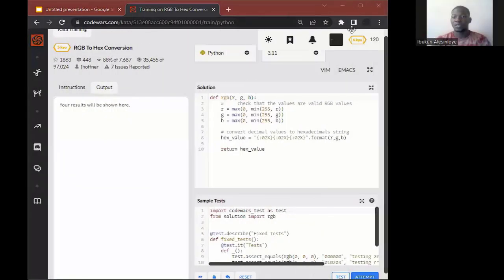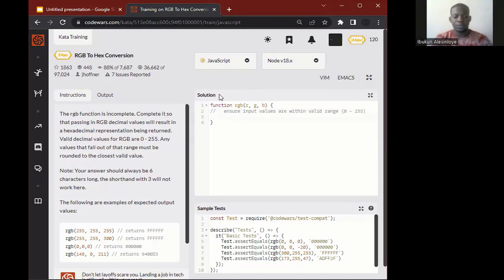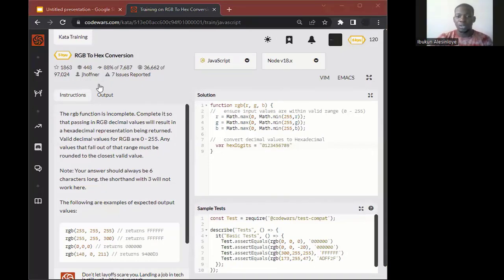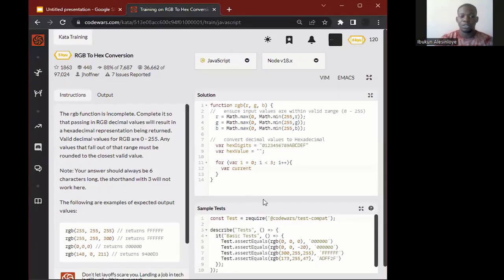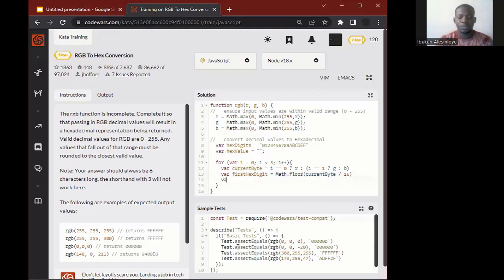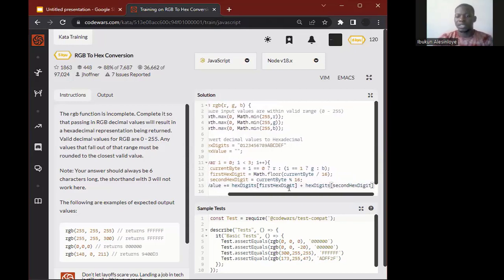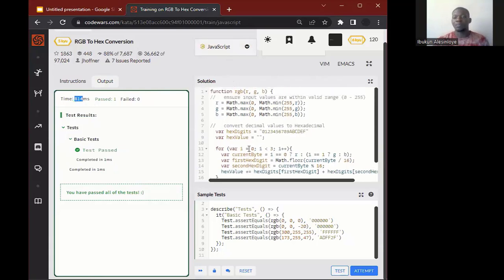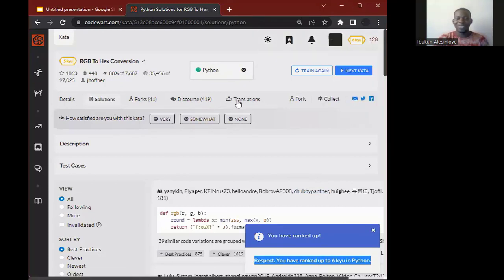RGB to HEX Conversion - Solving DSA with PY and JS - Part 2